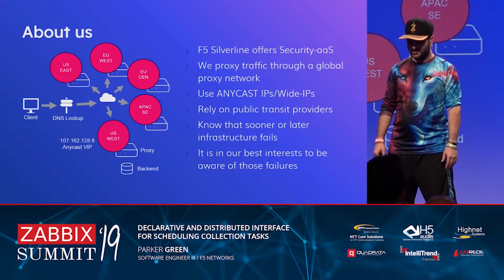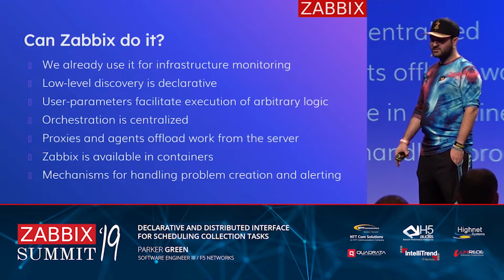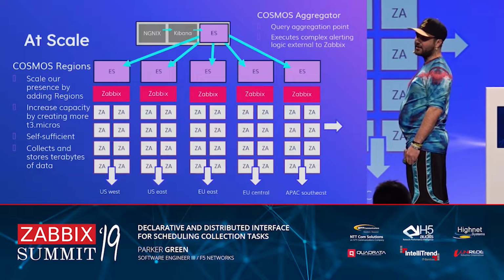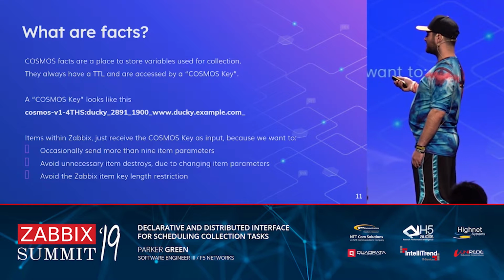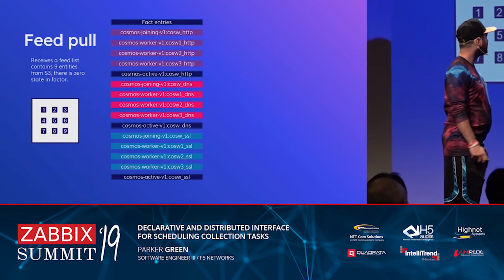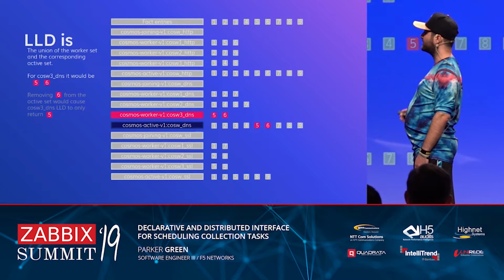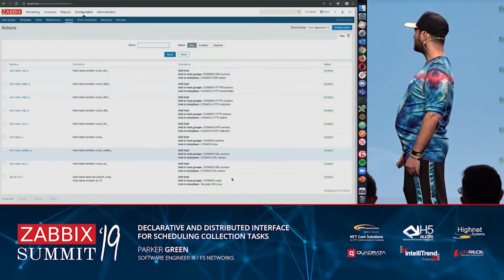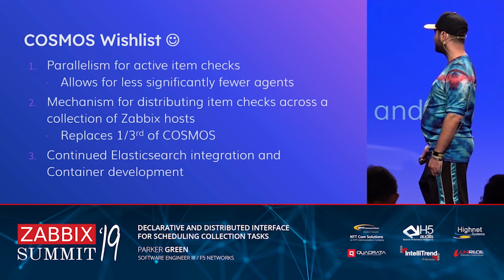Parker Green - Declarative and distributed interface for scheduling collection tasks